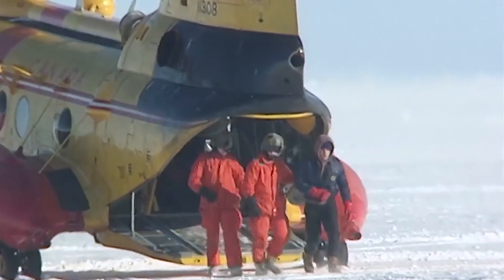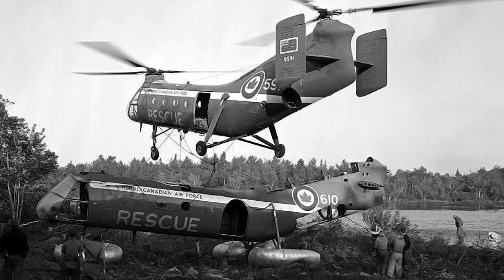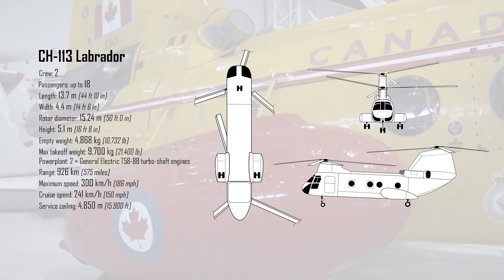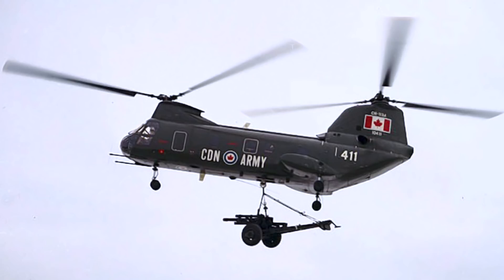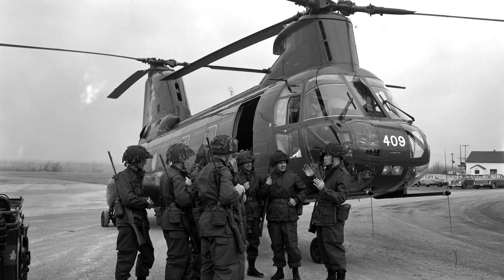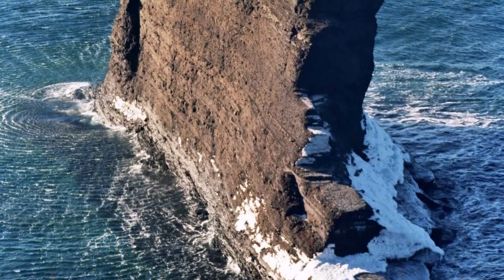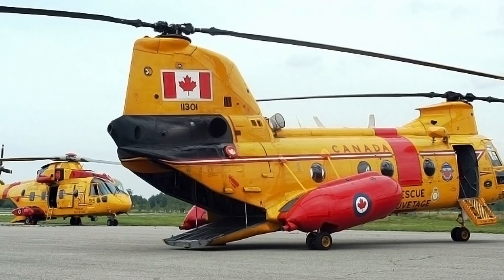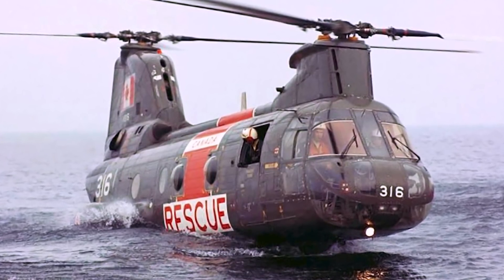Icon of Canadian Search and Rescue For 40 years; the story of the CH-113 Labrador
The Boeing-Vertol CH-113 Labrador was an icon of Canadian search and rescue for 40 years. It served on both the right and left coast and undertook many life saving rescues in its day. Originally ordered as two models, an army transport version and a search and rescue version, they were all converted to a common standard when the army took possession of their Chinook helicopters. As a dedicated search and rescue helicopter it excelled at its role. Its replacement is a long story for another time but involves several face palm moments thanks to short sighted decision making. As a result it was kept in service longer than anticipated but still did their jobs well.

0:00 Introduction
0:27 Previous generation of search and rescue
1:18 Acquisition of the CH-46 Sea Knight
4:10 Definitive CH-113 Labrador model
5:53 Replacement and retirement
6:38 Conclusion